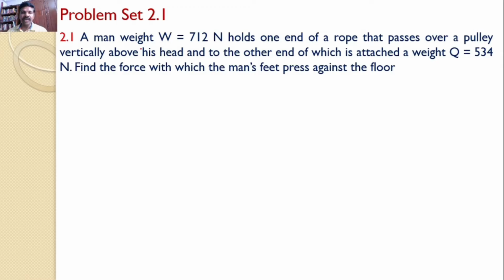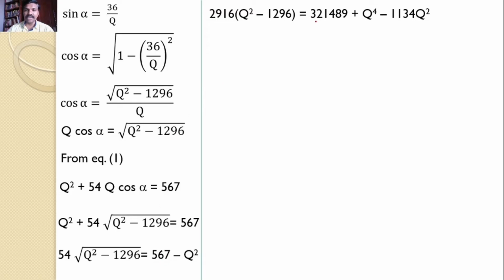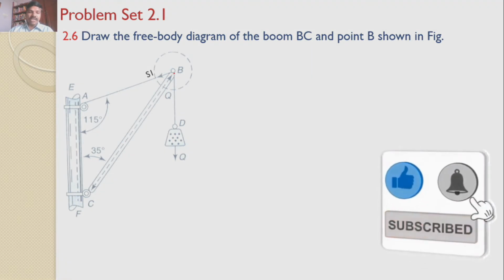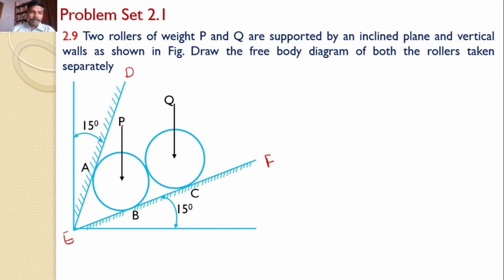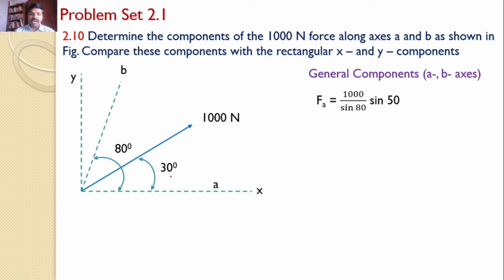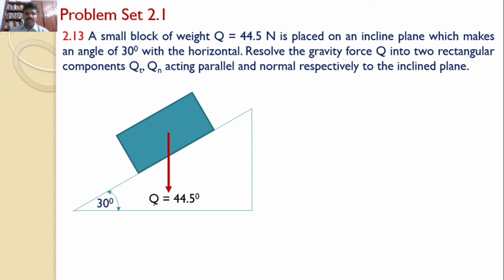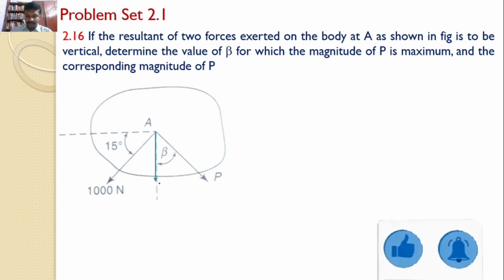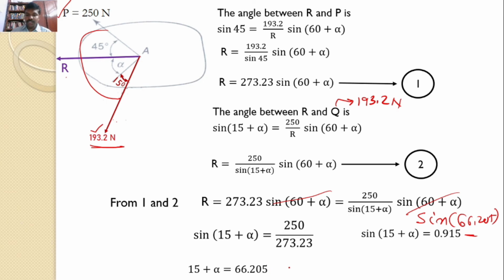Problem Set 2.1, Solutions, Engineering Mechanics, Timoshenko, Young, J V Rao, Prob. 2.1 to 2.18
All the solutions of Problem Set 2.1 in Engineering Mechanics by Timoshenko, 5th Edition, Problem No 2.1 to 2.18.